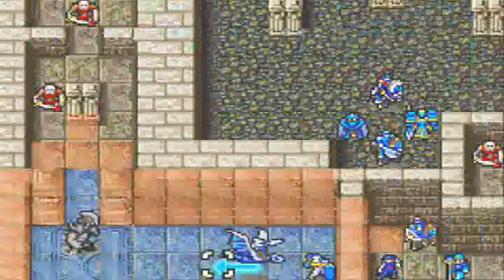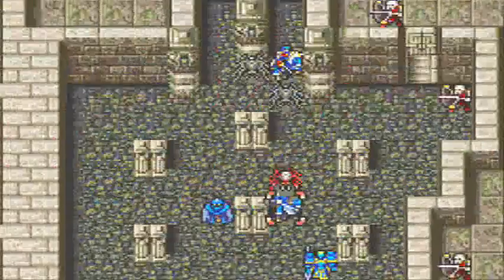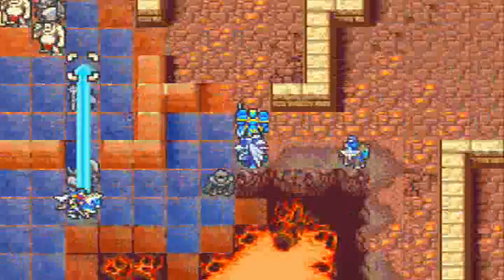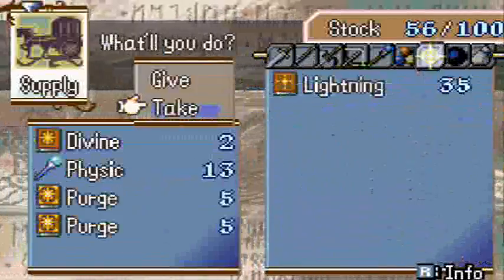Fire Emblem: The Sacred Stones Playthrough Creature Campaign Part 7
And with that, we bring to close another chapter of the Fire Emblem story. I hope you enjoyed out Foray into the land of Magvel. Until next time...